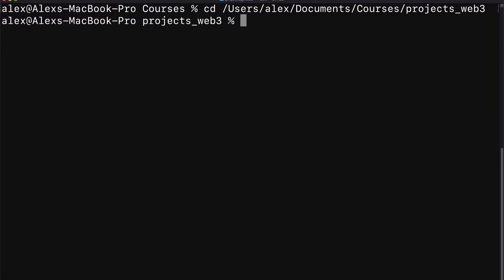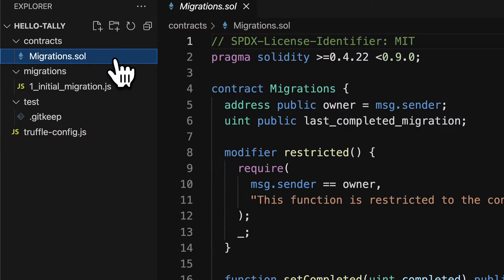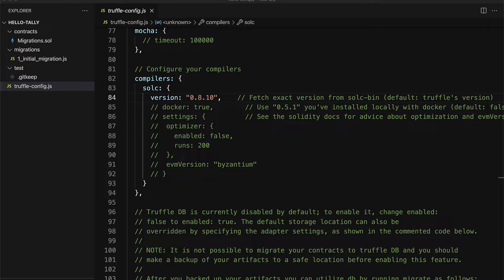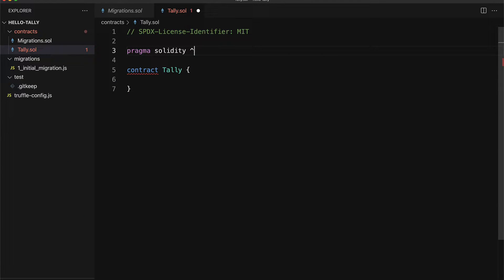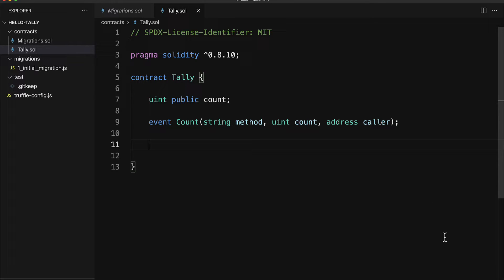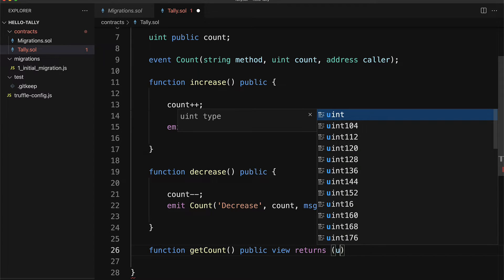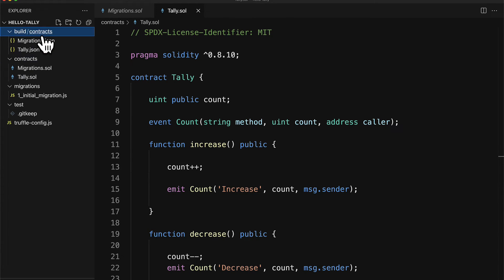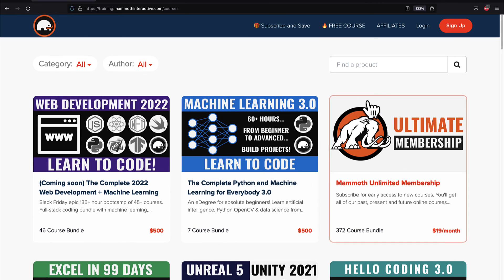Build Truffle Solidity smart contract in 5 minutes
Create and compile a simple counter smart contract. Learn decentralized website (dapp) development with Mammoth Interactive.

● Truffle v5.4.22
● Solidity v0.8.10